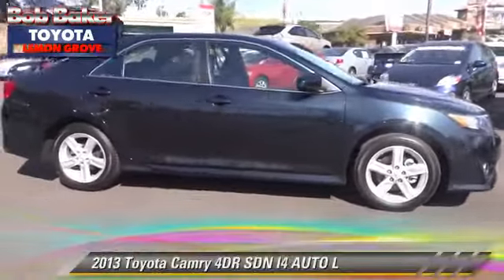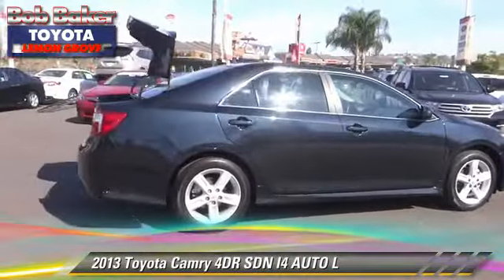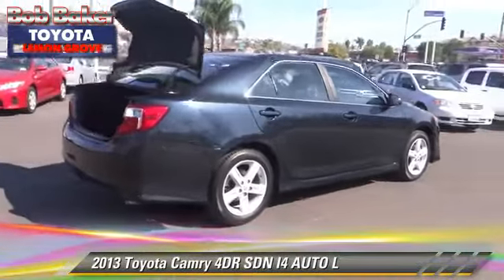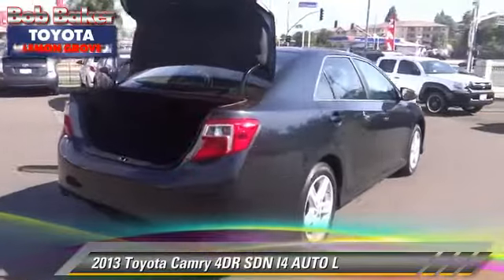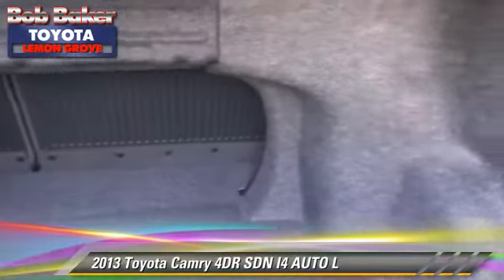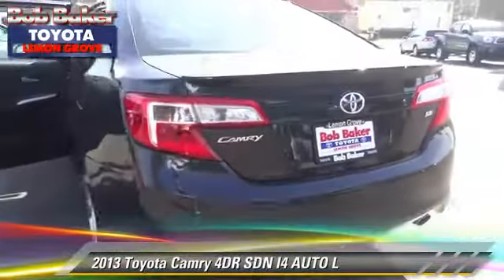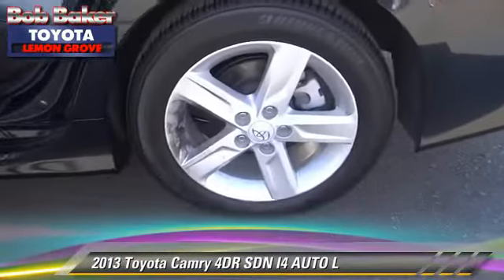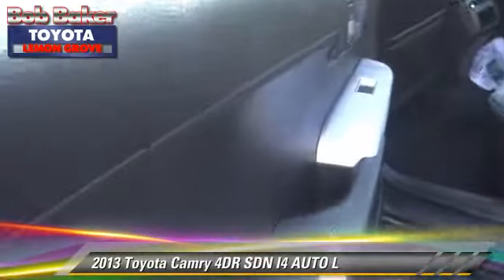Bob Baker Toyota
6800 Federal Blvd near San Diego La Mesa Spring Valley Broadway Heights Redwood Village National City El Cajon CA 91945

[DFIN:3:2904781:I:4071:5FEDED37:f32e8327ba67e7cee1668848a3236de5]